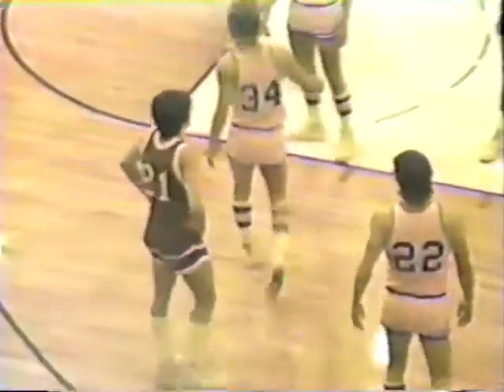Dillon High School vs Dawson County High School at the Montana State Class A Tournament 1987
The Dillon High School Beavers against the Dawson County High School (Glendive) Red Devils playing in the opening round of the 1987 Montana Boys Basketball Class A State Tournament in Butte, MT